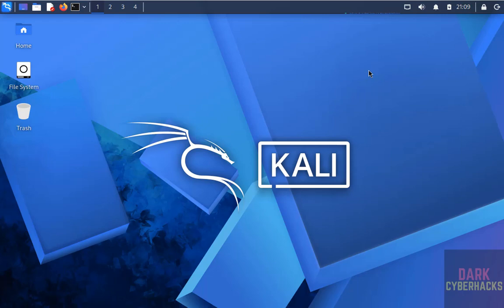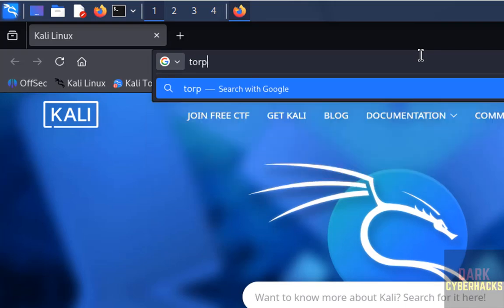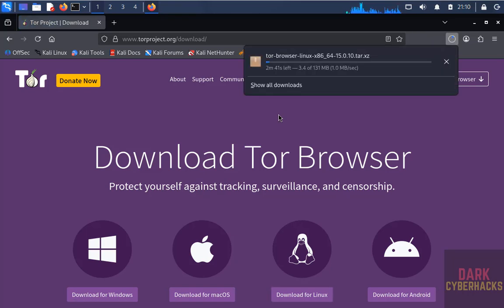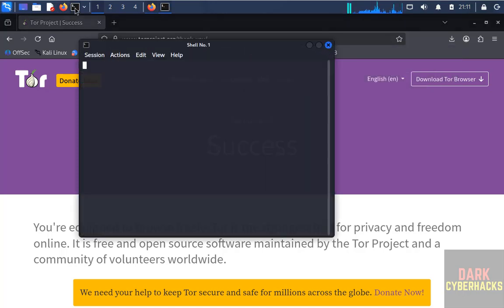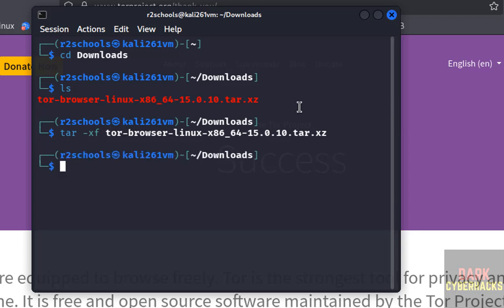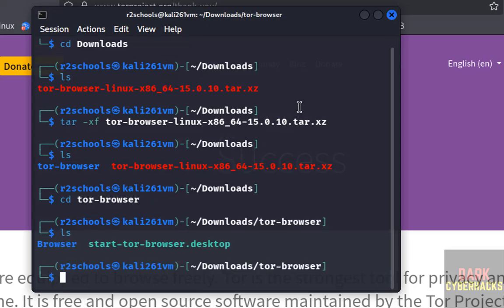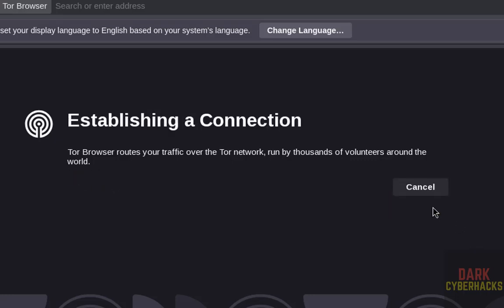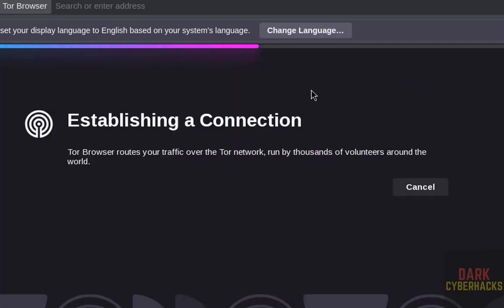How to Install Tor Browser on Kali Linux 2026.1 Purple Edition – 100% Working Method!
Want to browse anonymously on Kali Linux 2026.1 Purple Edition? 🕵️‍♂️ This video shows you the latest and easiest way to install Tor Browser with full setup and zero errors!

💻 In this video, you’ll learn:
✔️ How to download Tor Browser on Kali Linux 2026.1
✔️ Step-by-step installation process (terminal method)
✔️ Launch Tor Browser correctly
✔️ Fix common installation issues
✔️ Enable safe & anonymous browsing
✔️ Tips for better privacy & security